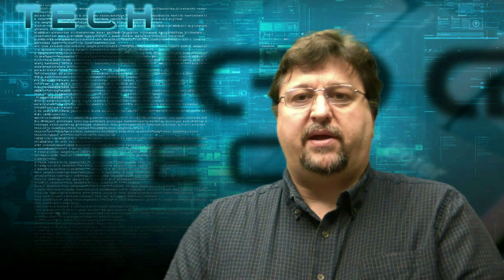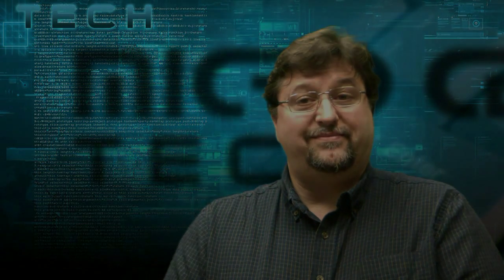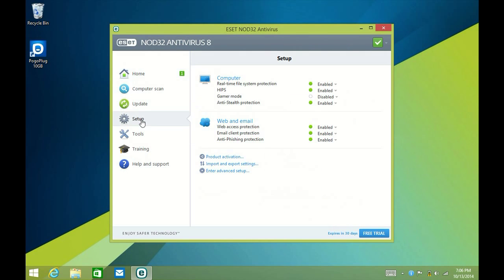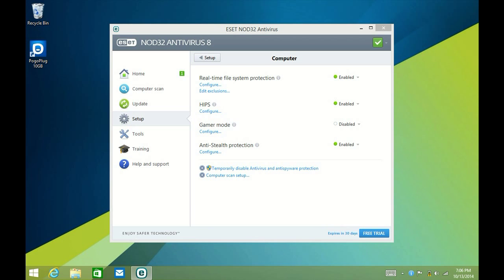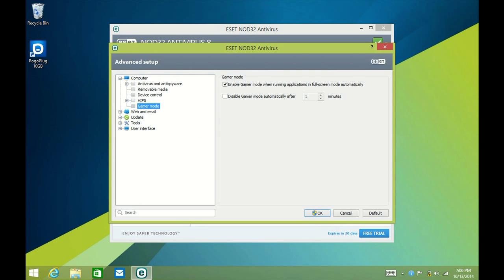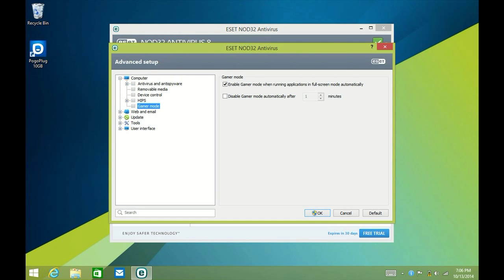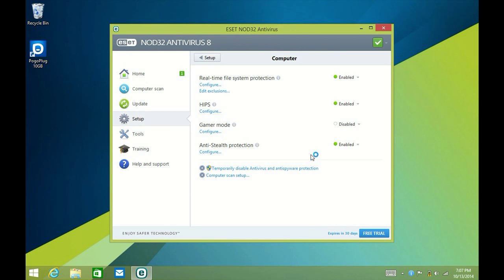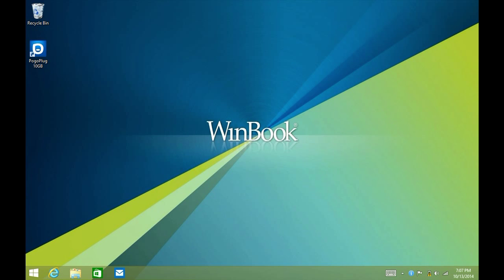How to Turn Gamer Mode On or Off in ESET 8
Micro Center Tech Support shows you how to turn Gamer Mode on or off in ESET 8